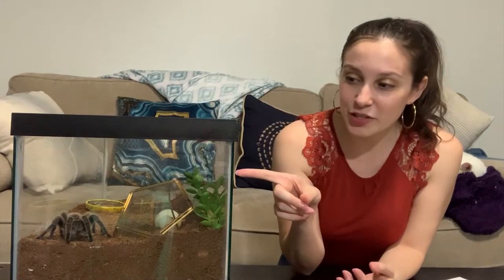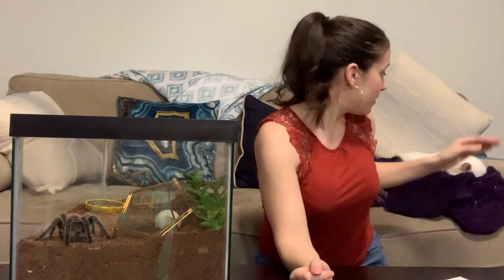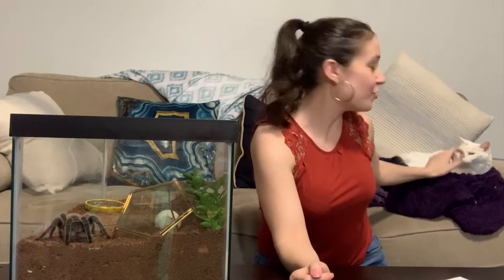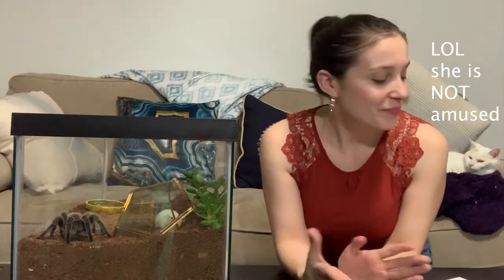How To Deal With A Tarantula Bite: What To Do And When To Get Help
I’ve written before about what a tarantula bite can feel like, which is super important for any new tarantula owner to know, but it’s also really important to know what happens if you do happen to have a tarantula bite. This is not something you want to be googling after it happens! Watch this video to learn about what you should do!

For more info about tarantulas, you can check out my tarantula guide